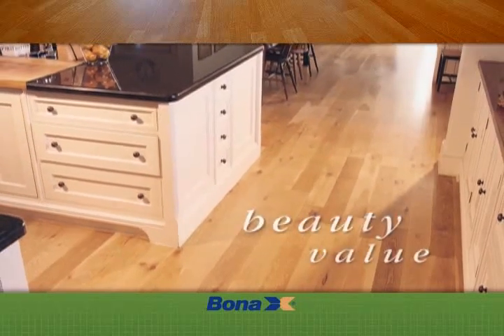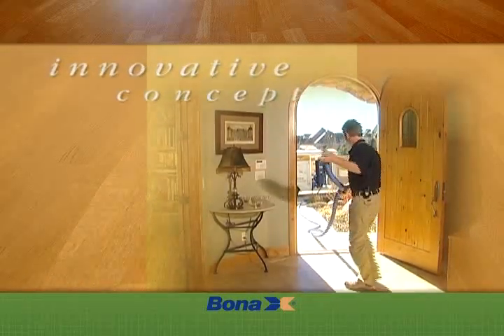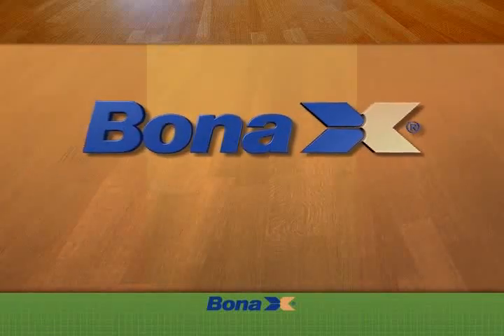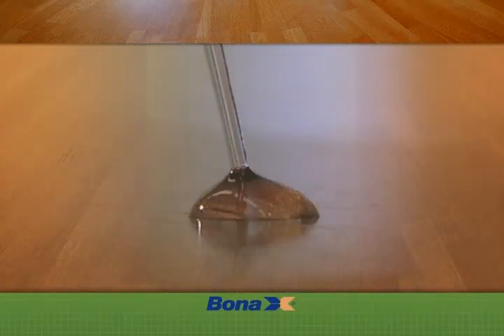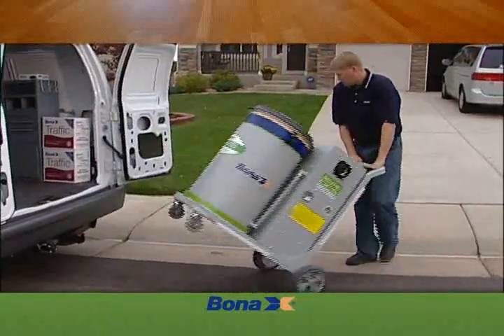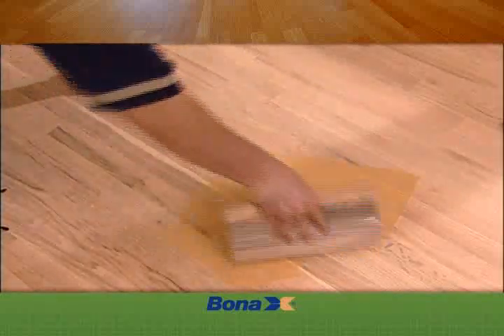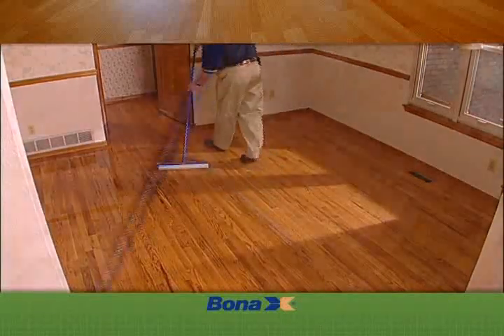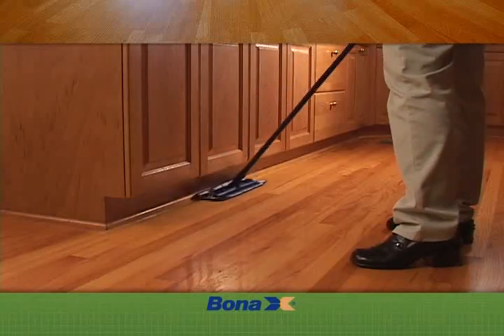Bona Atomic DCS Sanding and Finishing.mp4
Bona Atomic Dustless Floor Sanding System